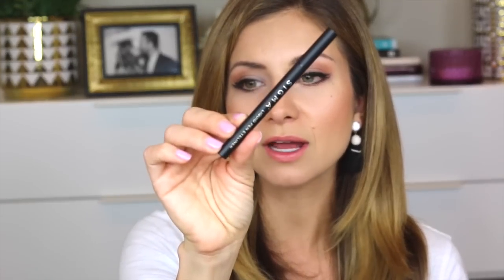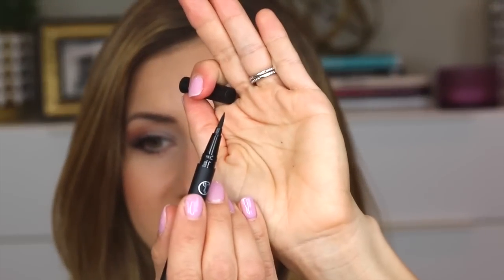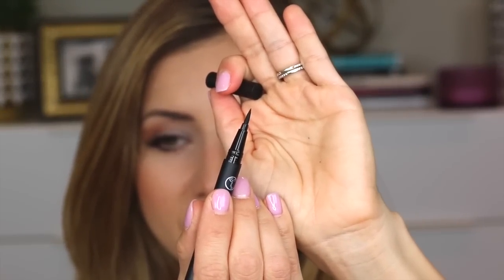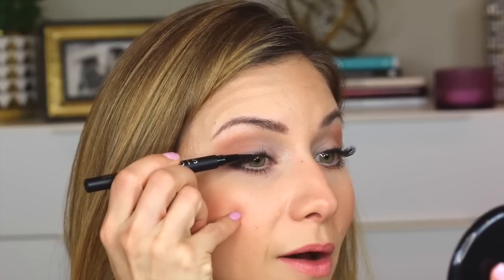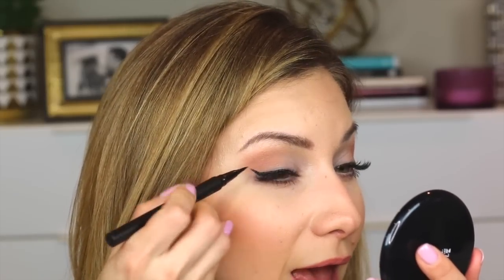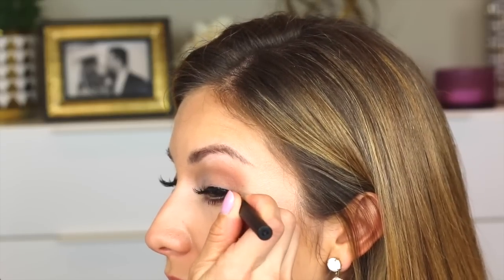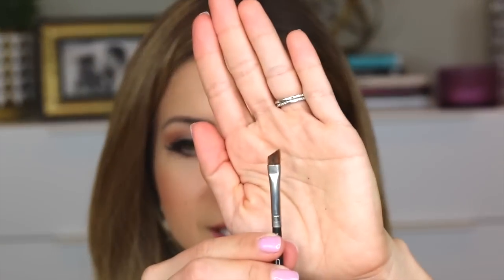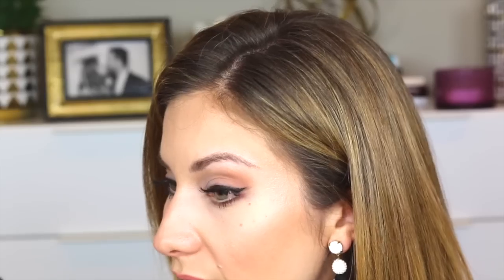How to Create a Subtle Wing Eyeliner Tutorial | Lisa J Makeup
Hi Friends! I hope you enjoy this tutorial and its helpful and easy to following. I'm linking below the tutorial I did last year on creating a baby wing liner but with a pencil.

An * (asterick) will indicate if a product was sent or gifted to me.